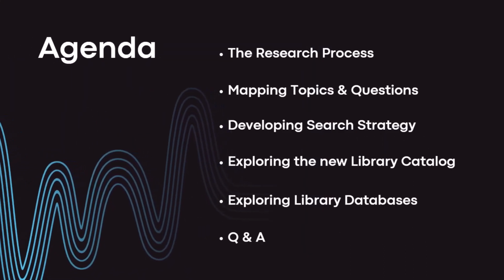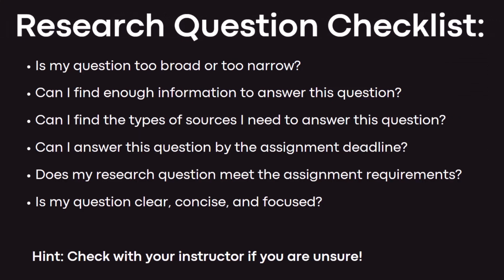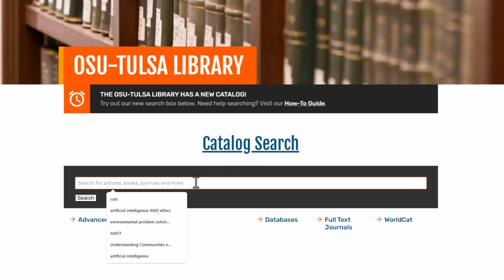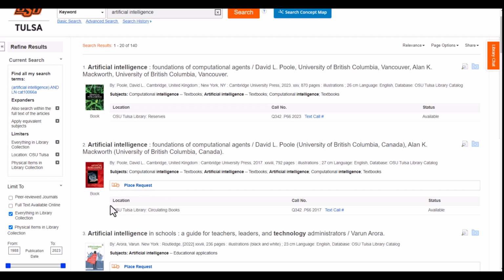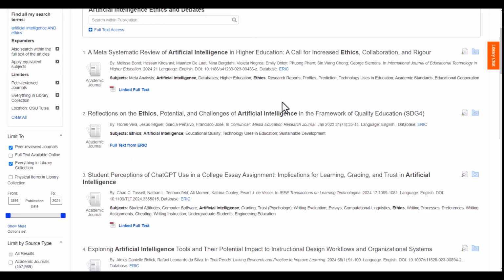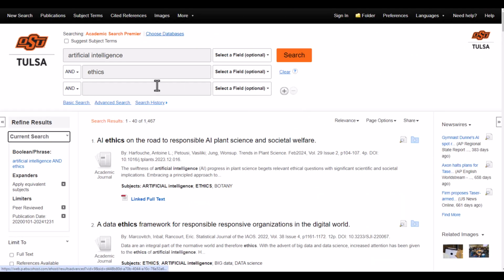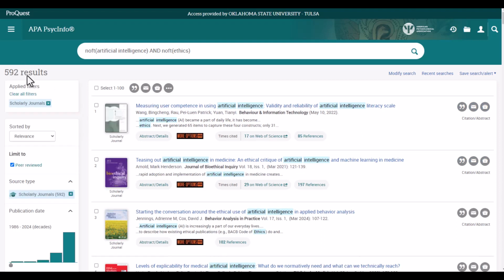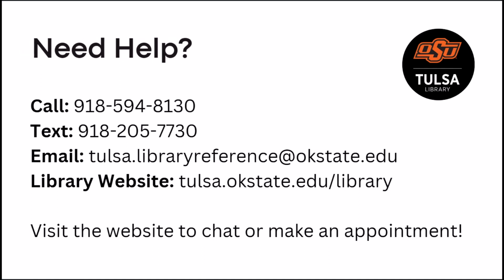Research Basics Workshop - Spring 2024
Recording of the OSU-Tulsa Library Spring 2024 Research Basics Workshop.

For individual research or citation help, visit the library at tulsa.okstate.edu/library/.